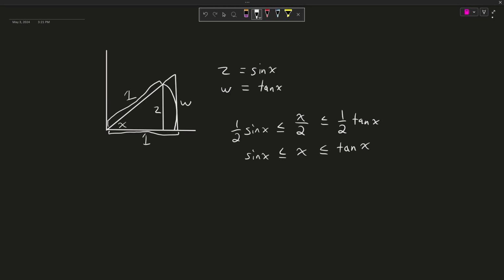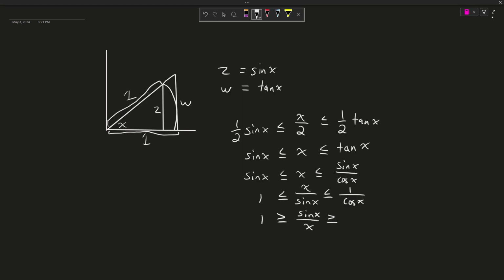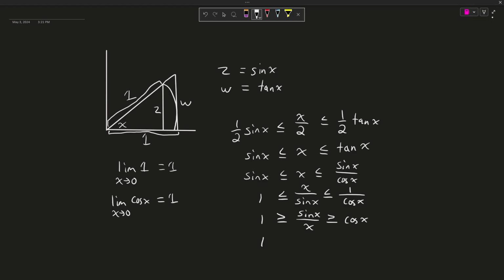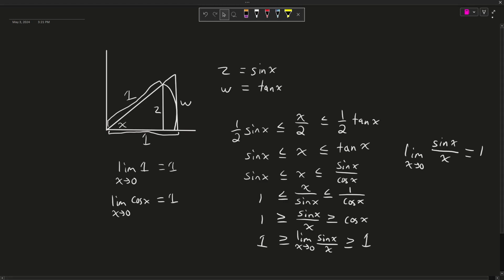Proof that the limit as x approaches 0 of sinx/x = 1.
@AxiomaticMath This video shows you the geometric version of the proof that the limit as sinx/x approaches 0 is 1.